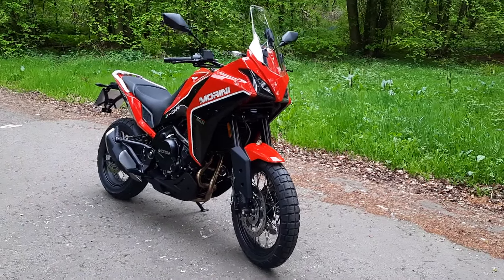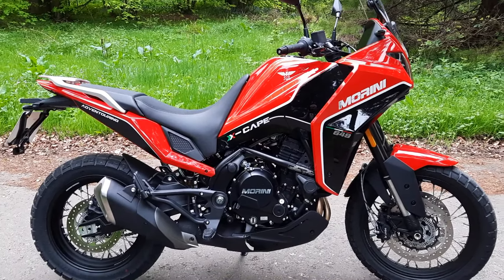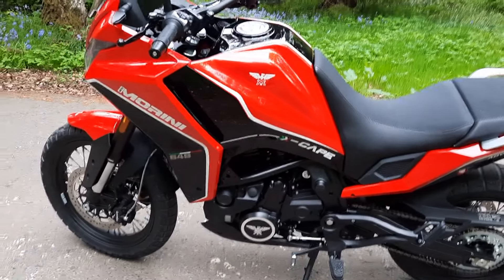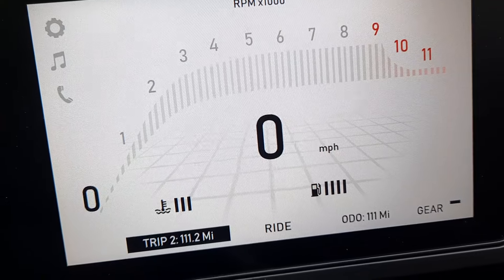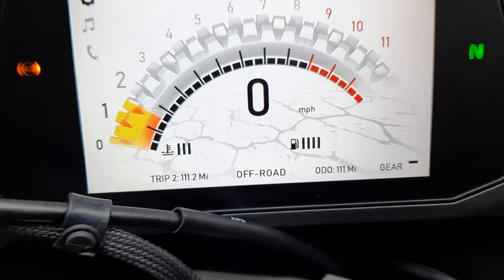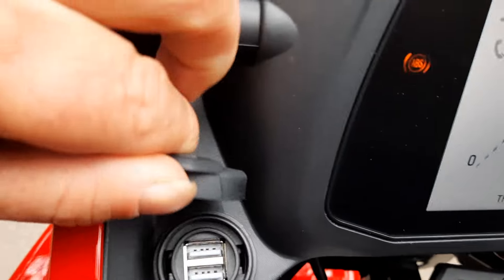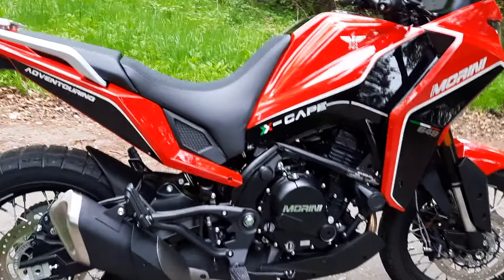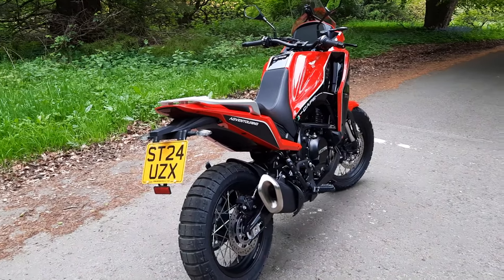Ramsay's Moto Morini 650